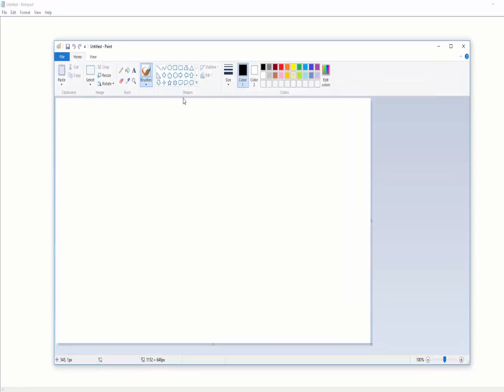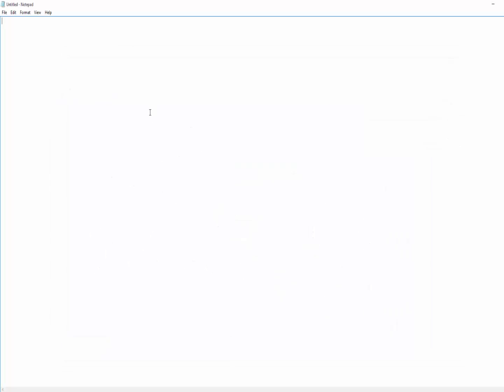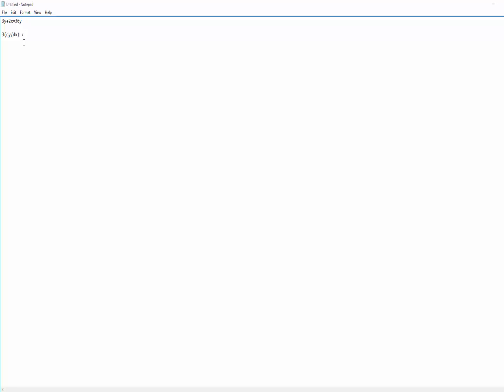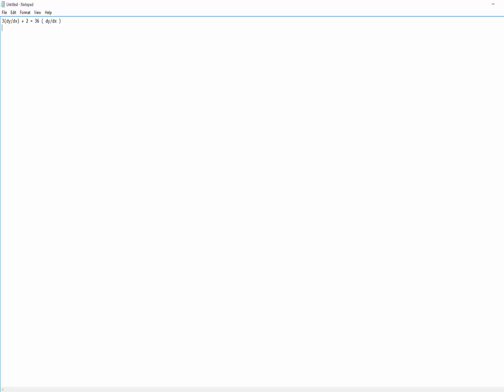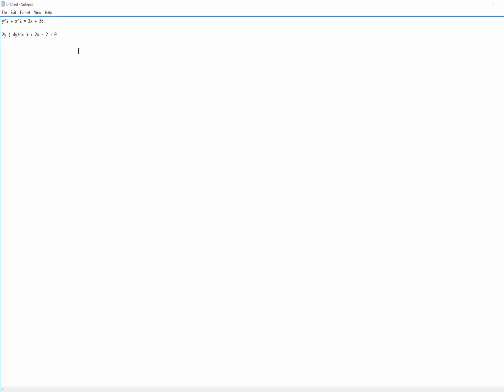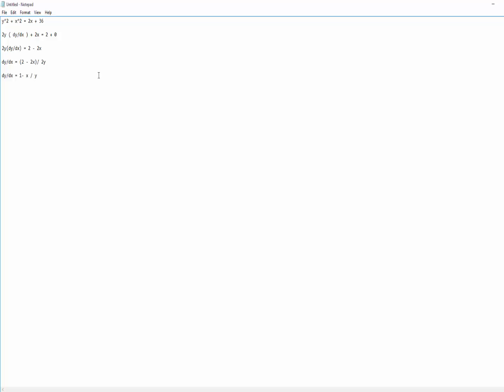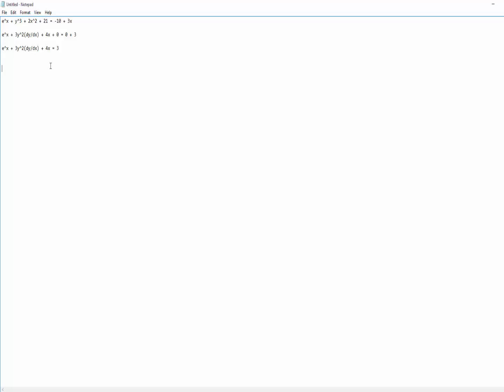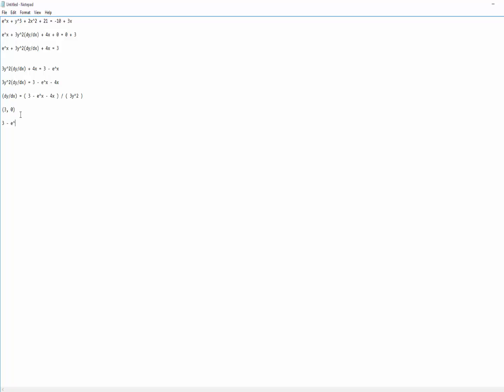Calc BC Implicit Differentation w/ my dad. ( Lesson )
-TheDrinkify